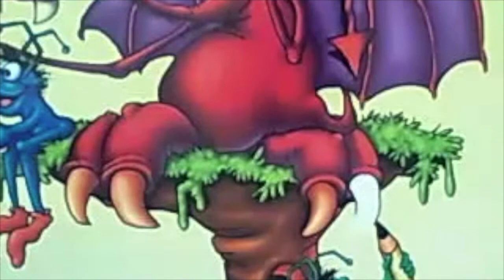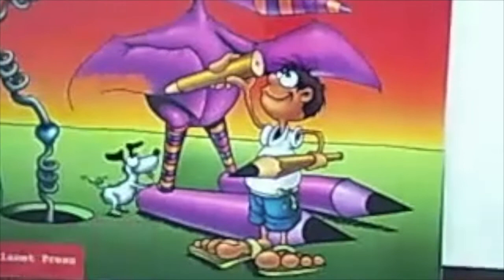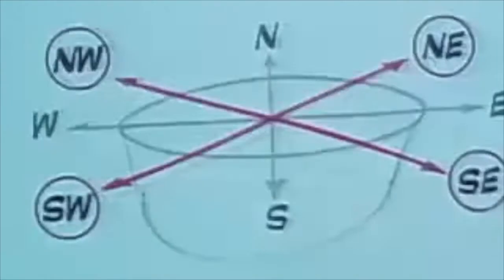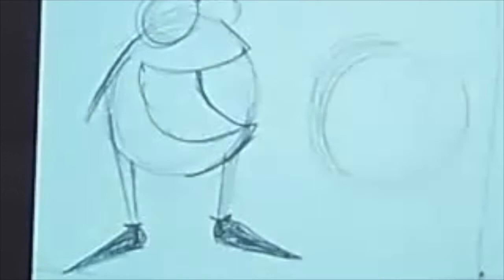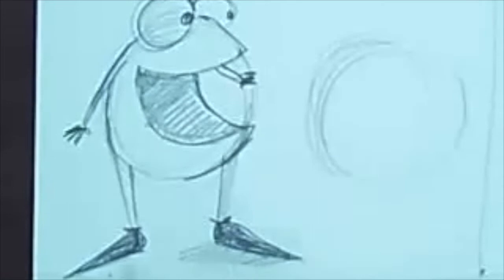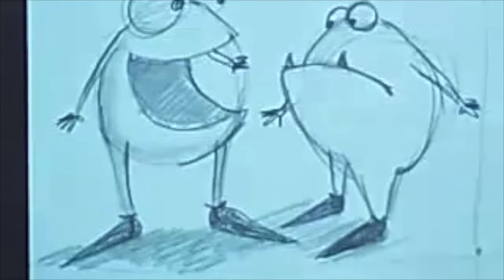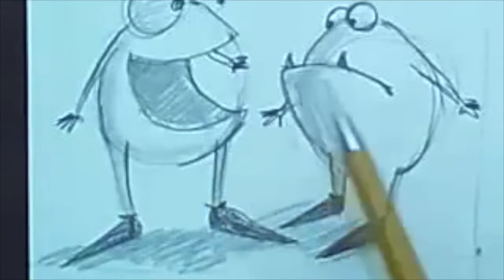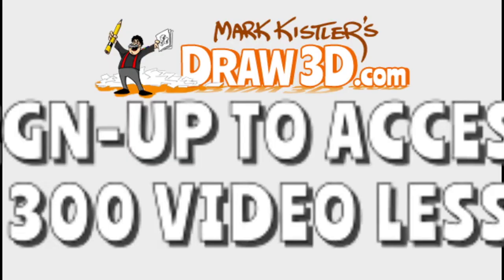New How To Draw 2 Blobby Guys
199 Days of Drawing

Category
Film & Animation